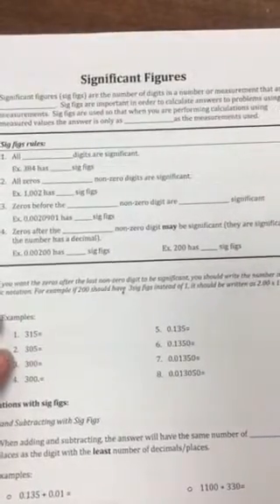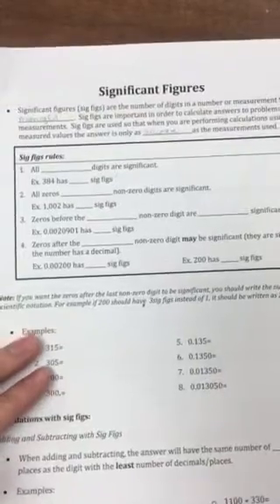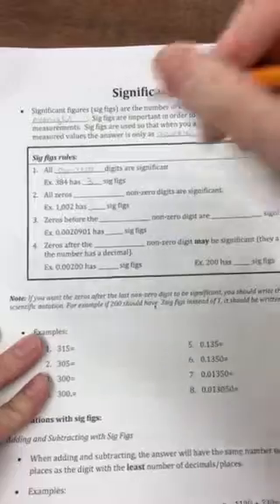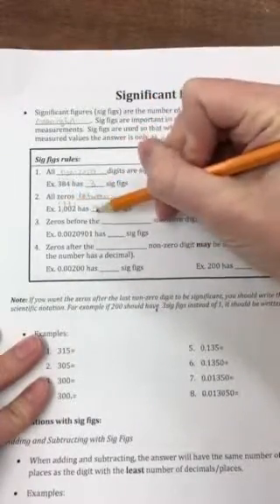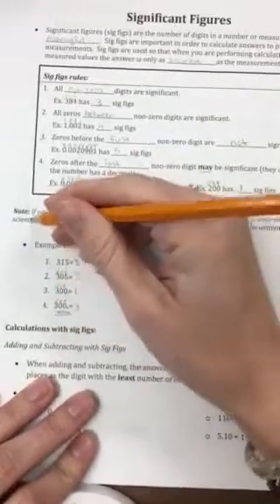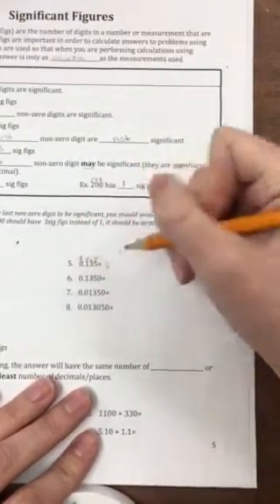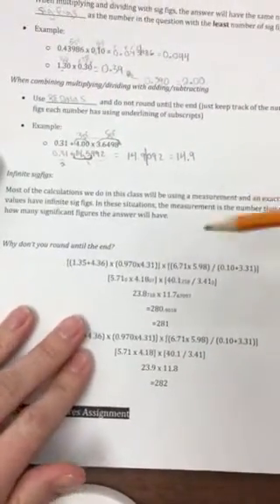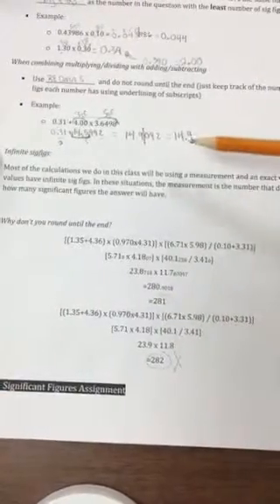Introduction to significant figures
Appleton